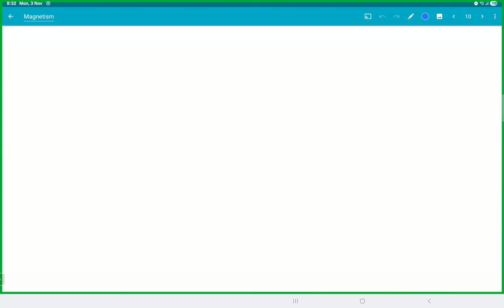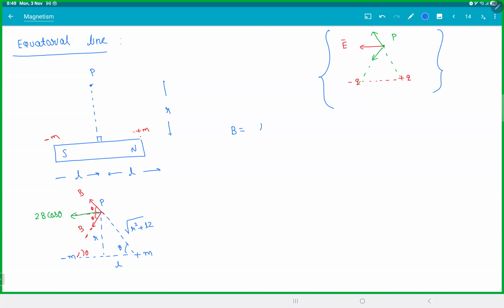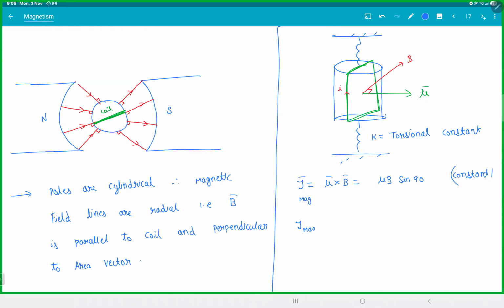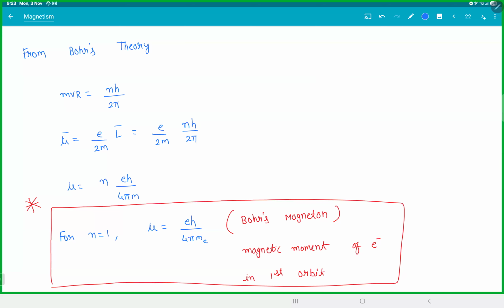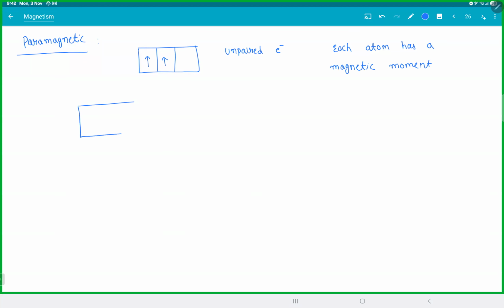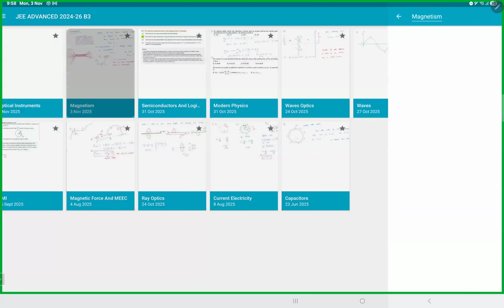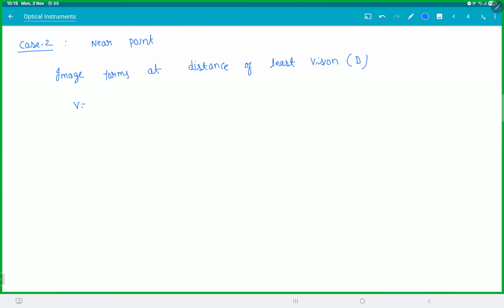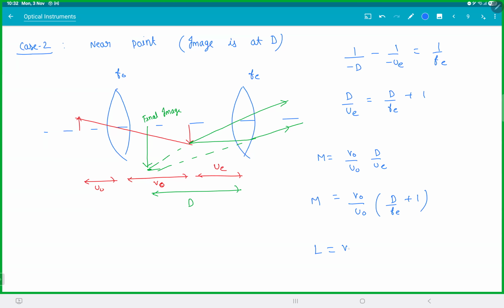Magnetism 2 and optical instruments